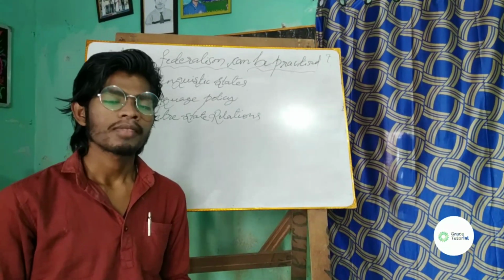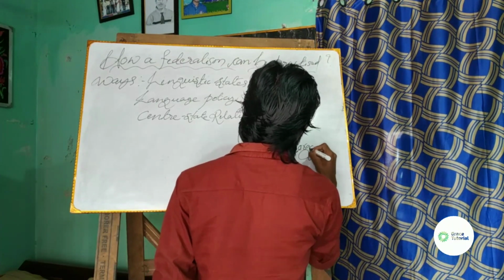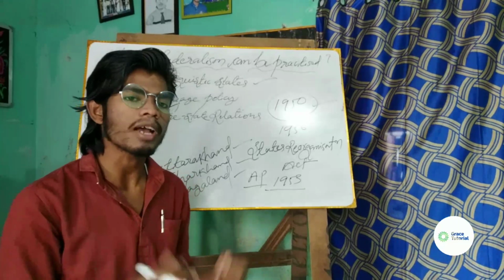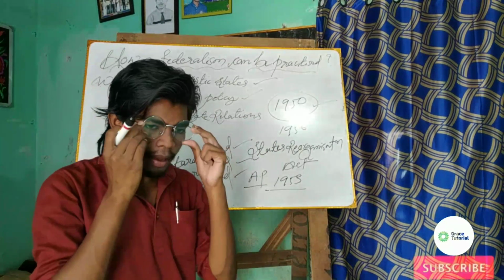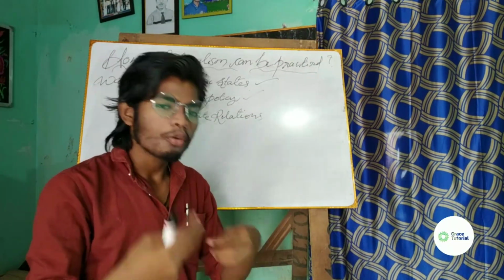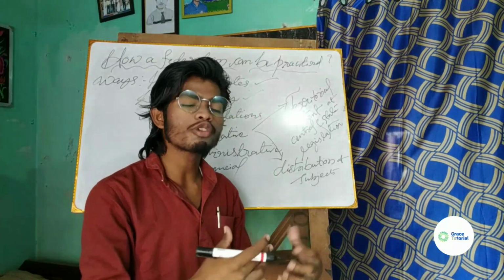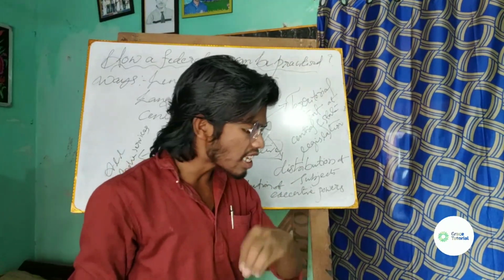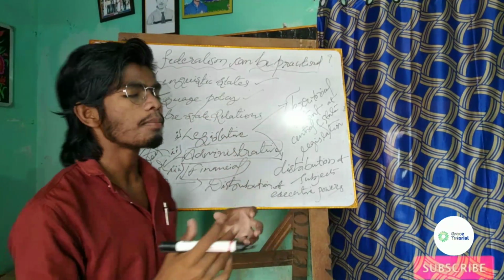FEDERALISM || Explained by Mr.SANJUTH || Grace Tutorial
FEDERALISM part 2👆

About this video - The part 2 of the FEDERALISM deals with "How a Federalism can be practiced ?"

The topics are explained about the practices of federalism such as

1.Linguistic states

2.Language policy

3.Centre/States relations

This video provides a detailed description and idea about the above mentioned topics

Class10thCBSE/NCERT

CIVICS/POLITICALSCIENCE